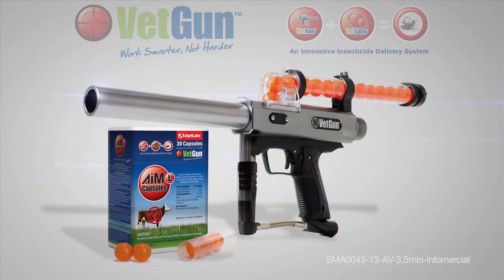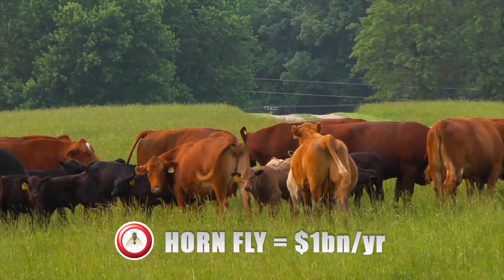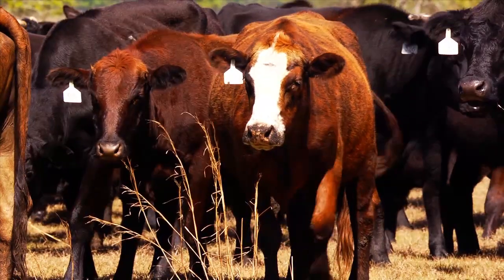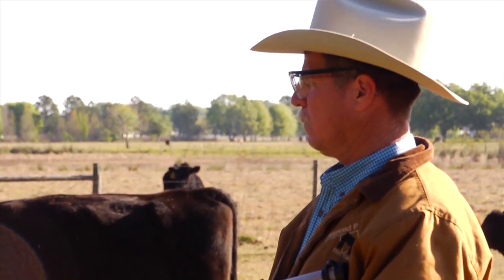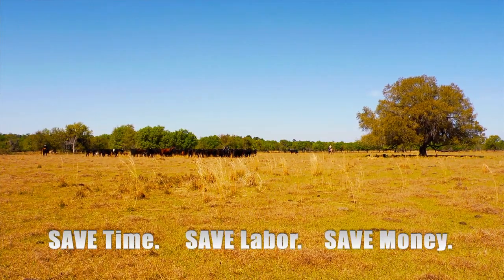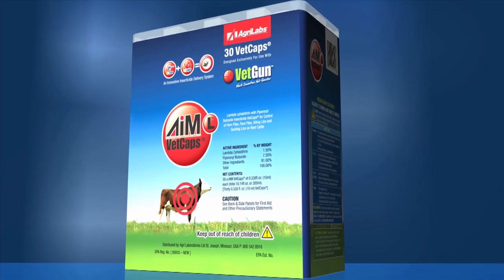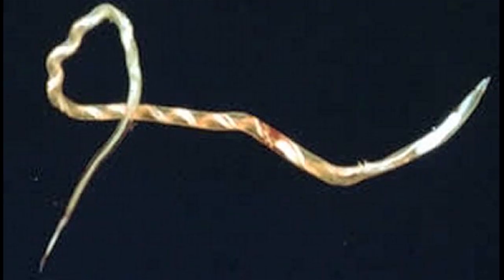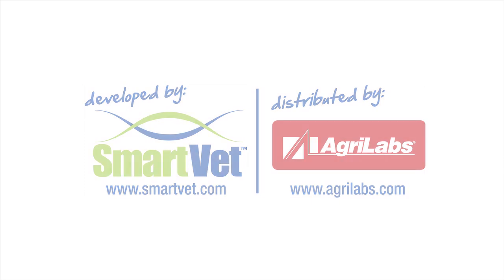Vet Gun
Description